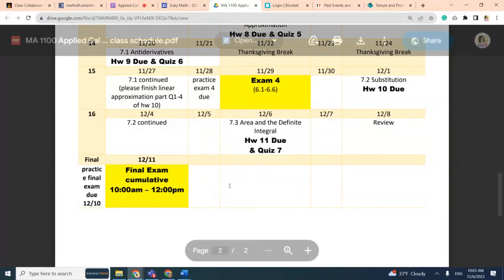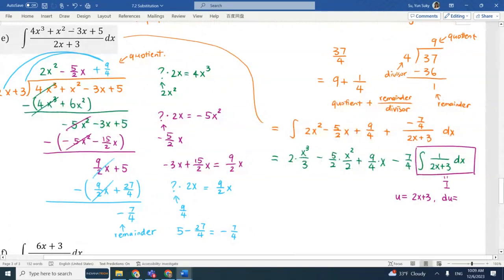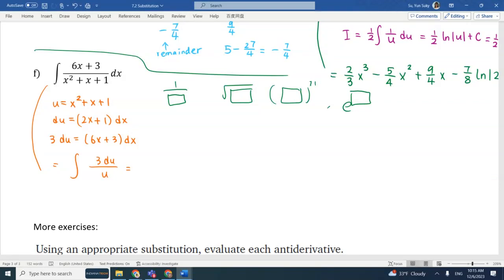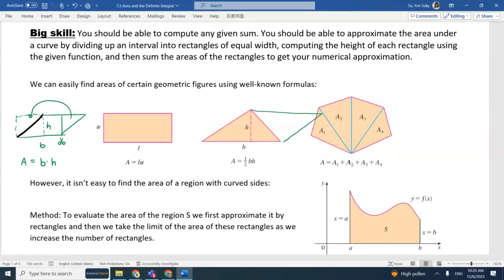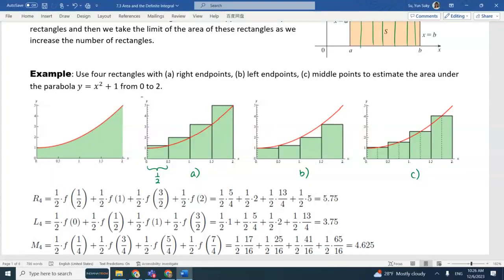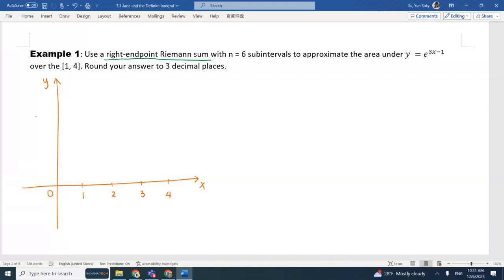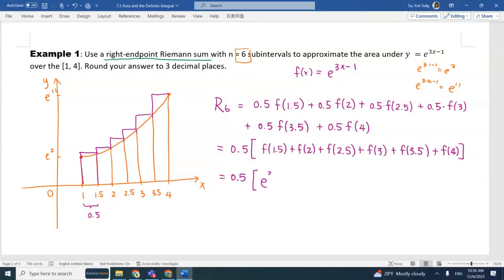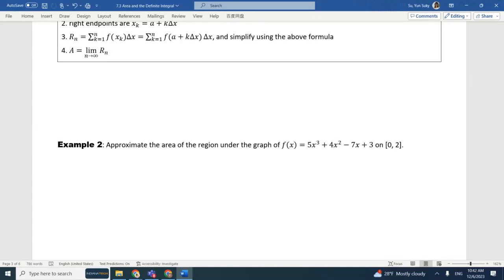MA1100 Applied Calculus I 16W recording